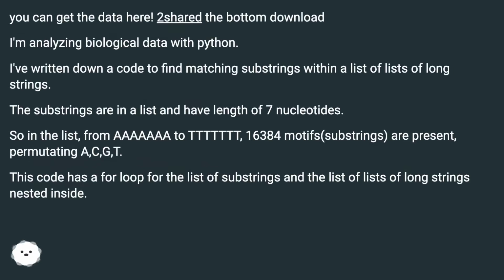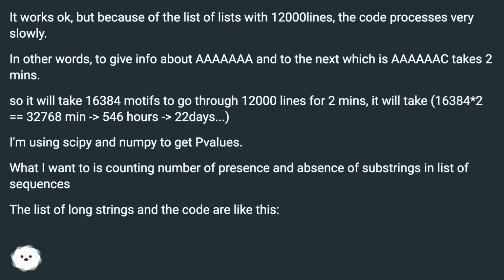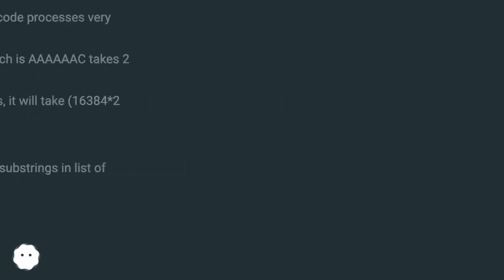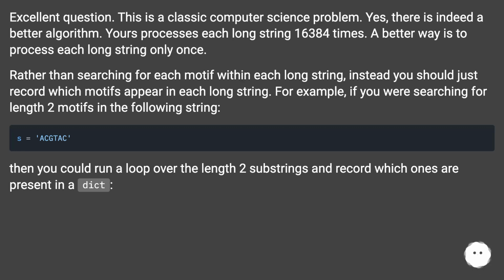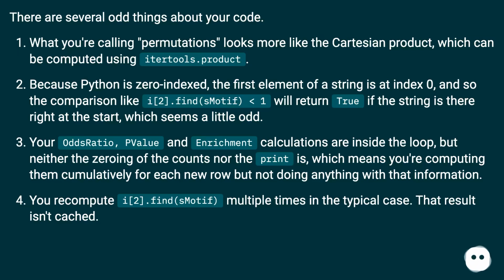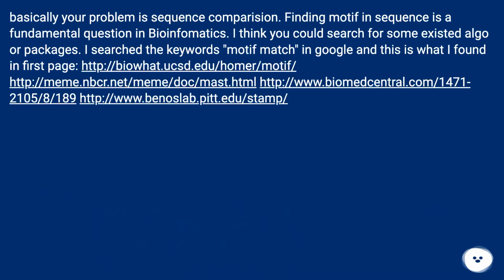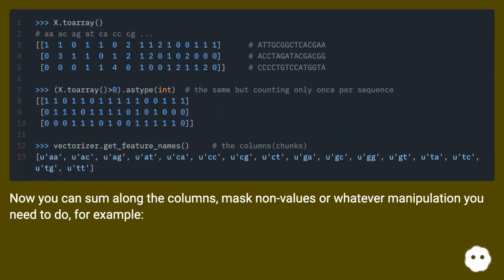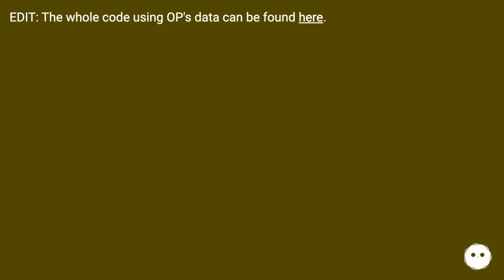python counting number of presence and absence of substrings in list of sequences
Chapters
00:00 Python Counting Number Of Presence And Absence Of Substrings In List Of Sequences
01:53 Answer 1 Score 5
02:51 Answer 2 Score 2
05:28 Answer 3 Score 0
05:54 Answer 4 Score 3
07:23 Thank you